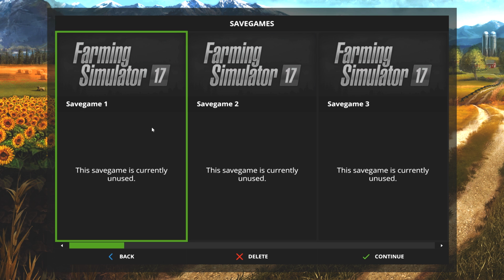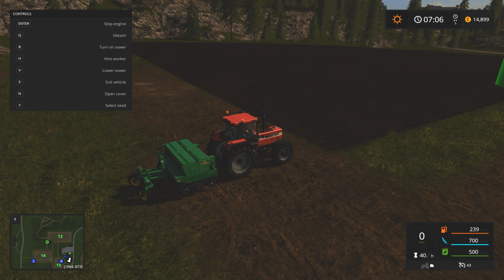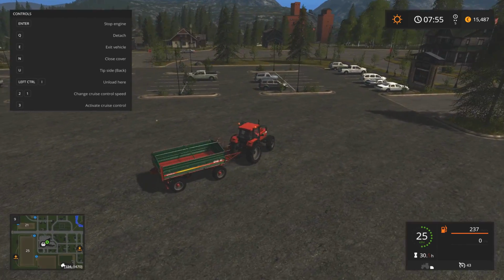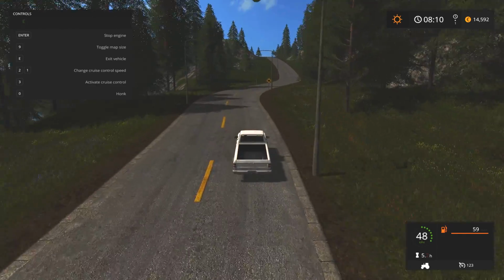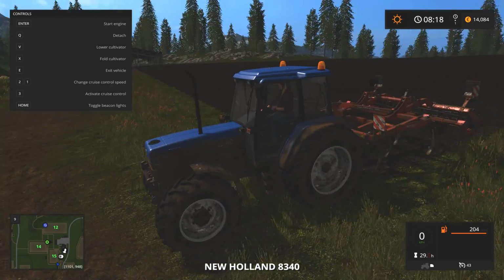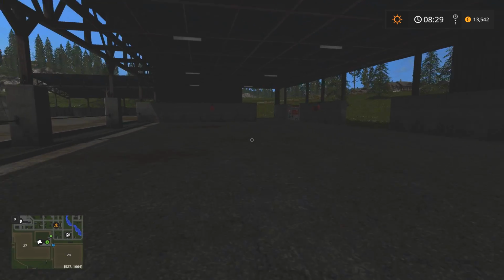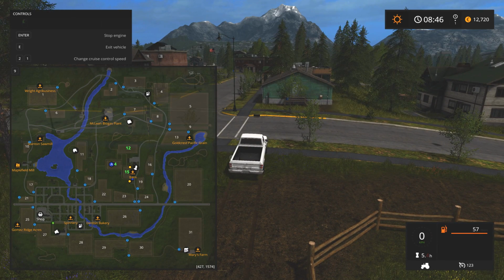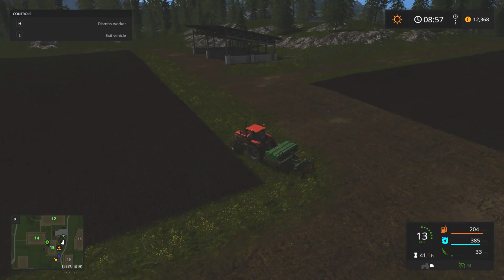Let's Play Farming Simulator 17 - Goldcrest Valley - Episode 1: Getting Started and Map Tour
Welcome to Farming Simulator 17.  I'm excited to see what's new in the game!